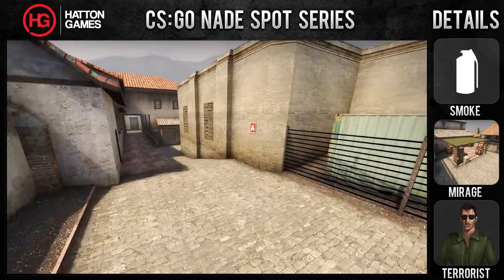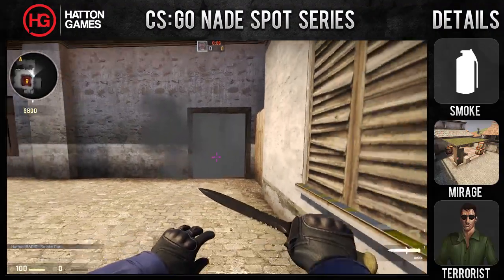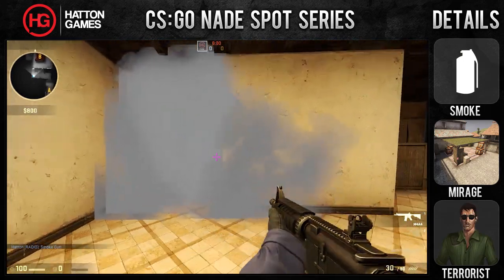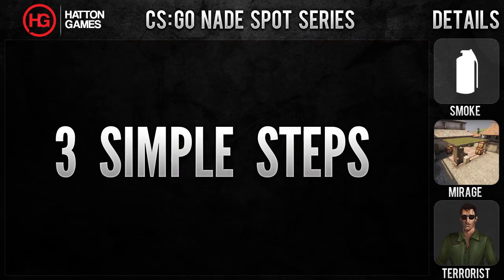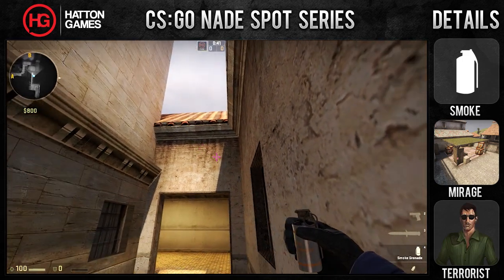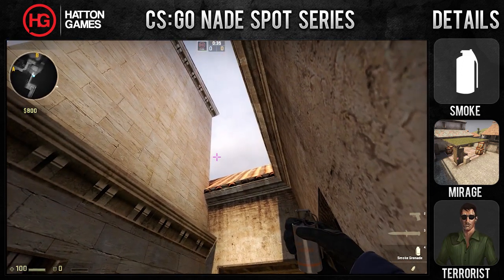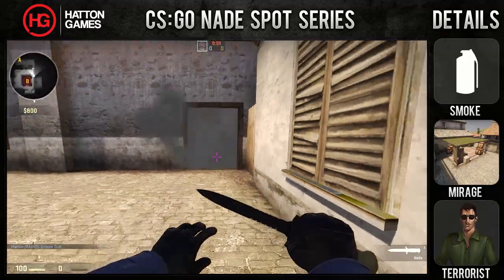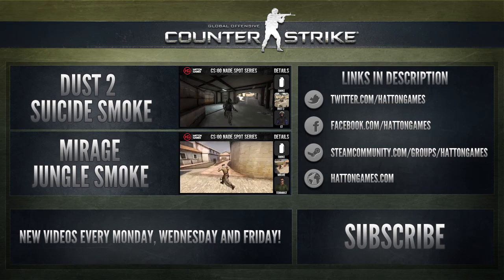CS:GO Nade Spots - Mirage, L Block Smoke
— Show More —
This smoke is for the Terrorist side on Mirage. It lands at the entrance to L Block on the B bomb site. This prevents anyone playing from L to see towards the site. Ideally you'd use it together with a smoke for the B window for maximum cover.